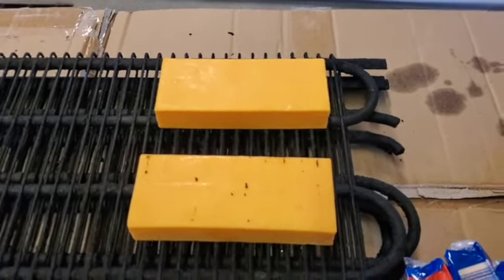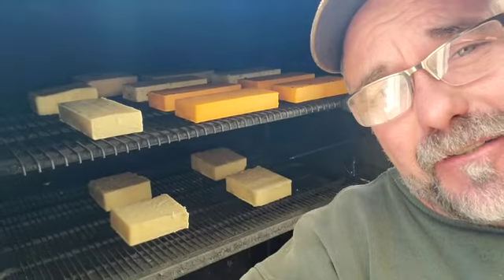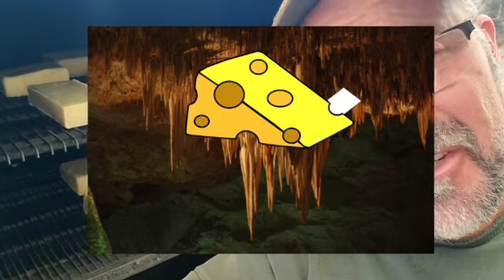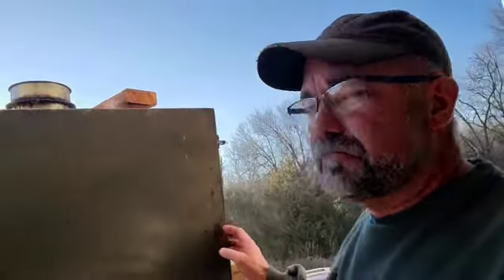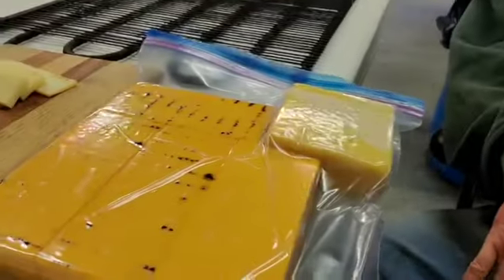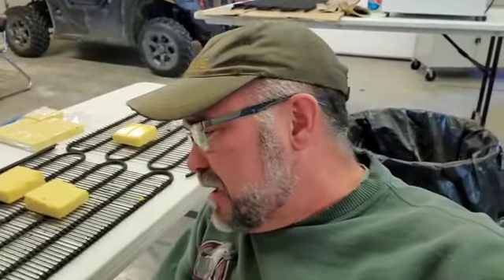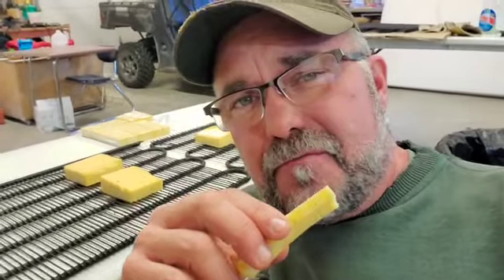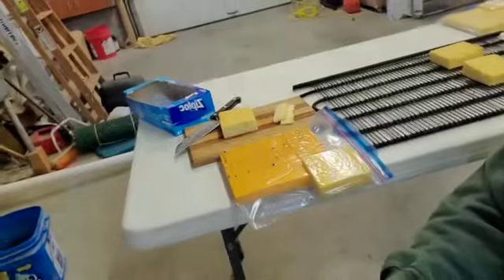Smoking Cheese.. You Gotta Try this!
This is a Technique that will put a whole new twist on how your tastebuds experience cheese.  If you like smoked meats, then you will LOVE the flavor of smoked cheese.  This is also one of the easiest and quickest foods to smoke.  Give it a Try.